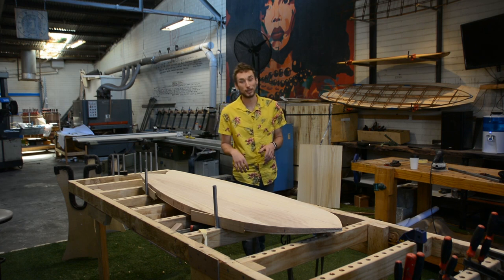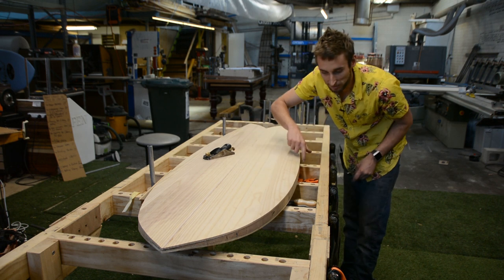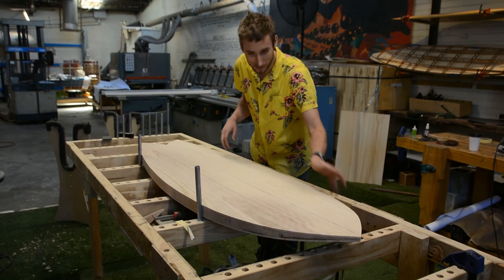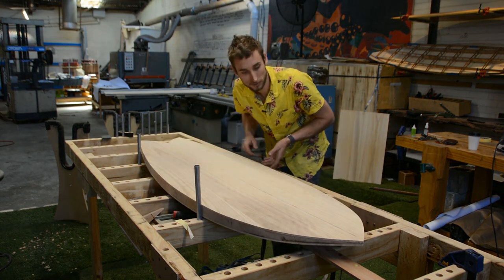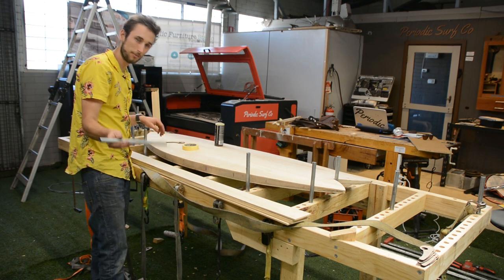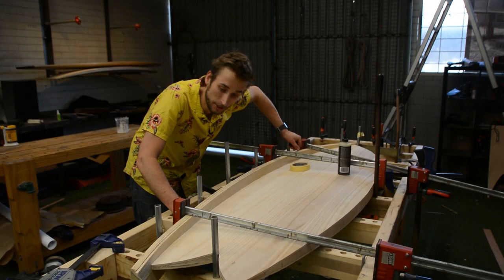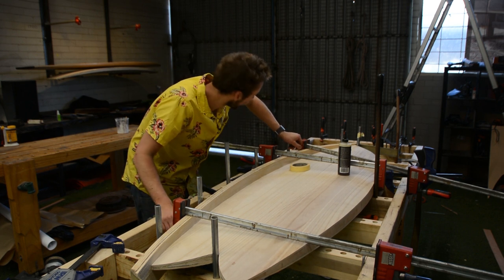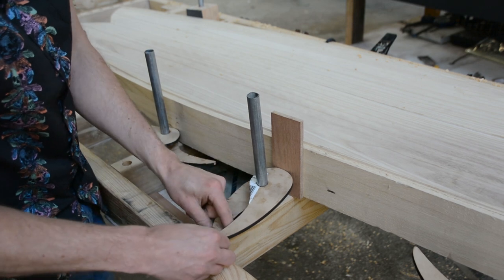Applying rails with our ultimate surfboard bench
In this video I show you how easy it can be to attach your rails using our ultimate surfboard bench.